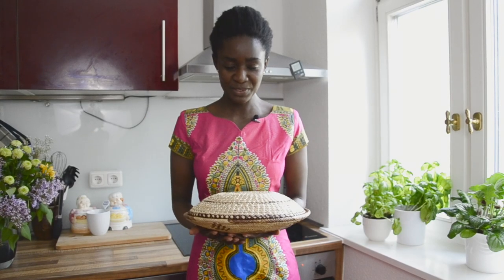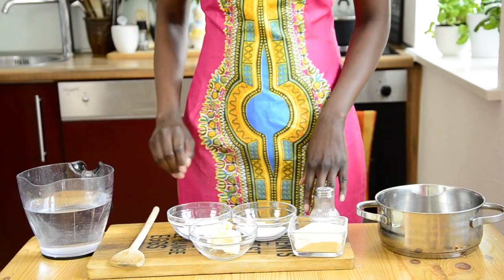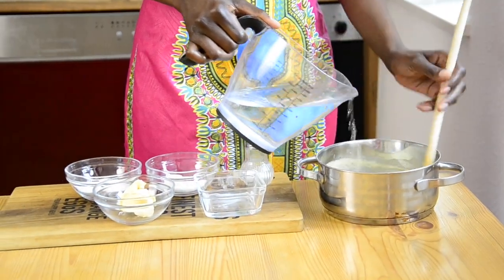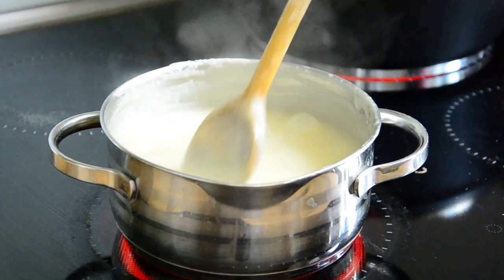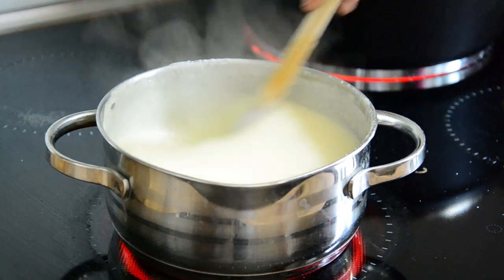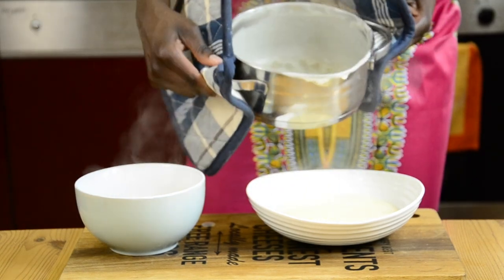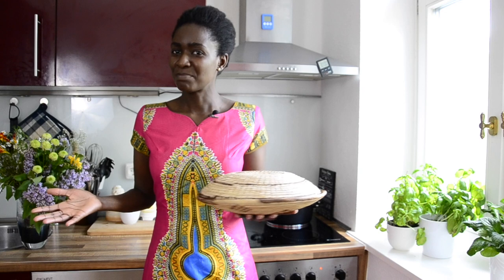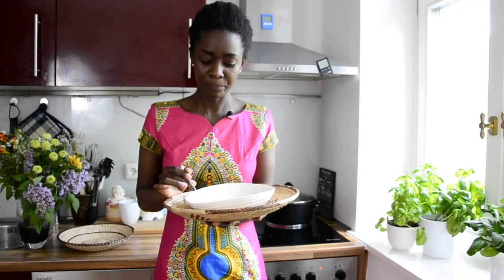HOW TO COOK SEMOLINA BREAKFAST PORRIDGE- Namibian recipes -lempies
Africans love porridge we eat it all day: dinner lunch and breakfast
Here is a simple recipe to prepare a delicious breakfast Semolina porridge.